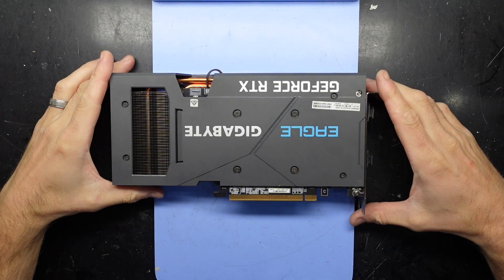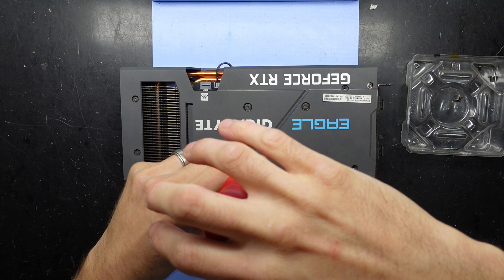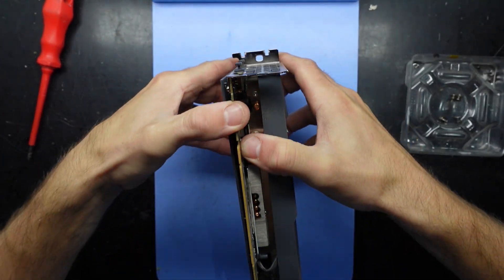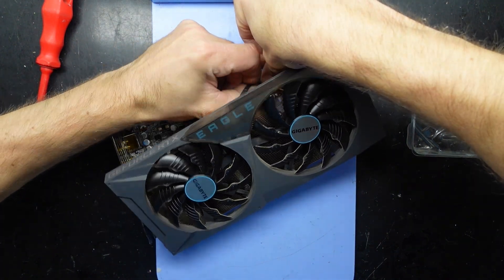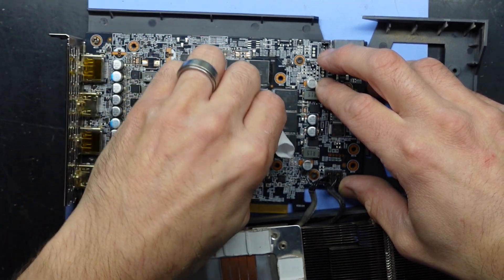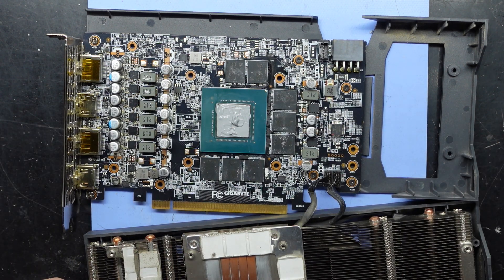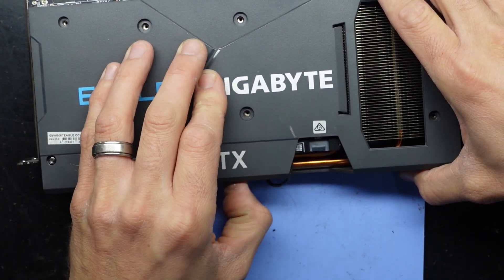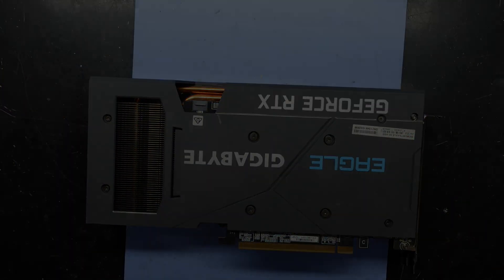Gigabyte RTX 3060 Eagle 8GB Thermal Paste Replacement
in this video im doing a thermal paste replacement on a Gigabyte RTX 3060 Eagle 8GB